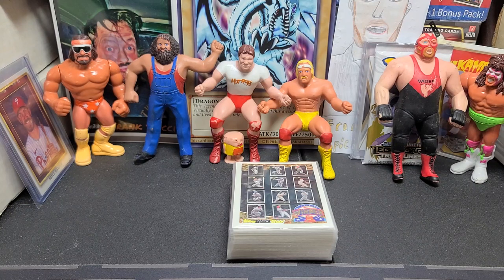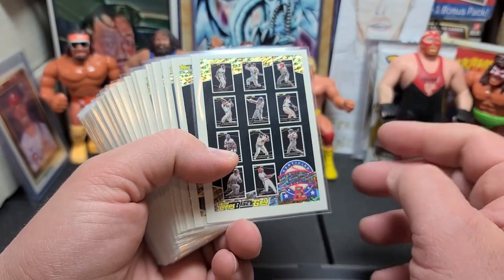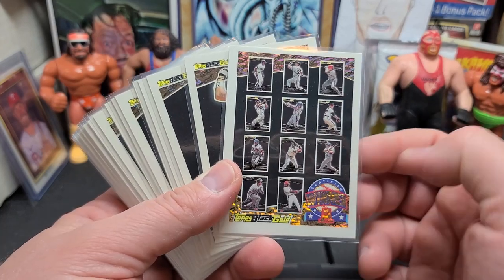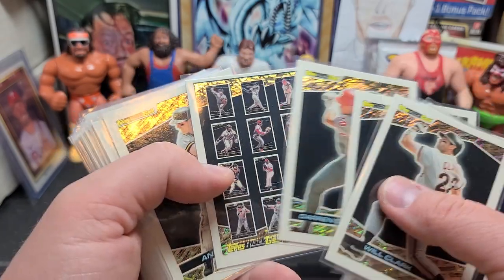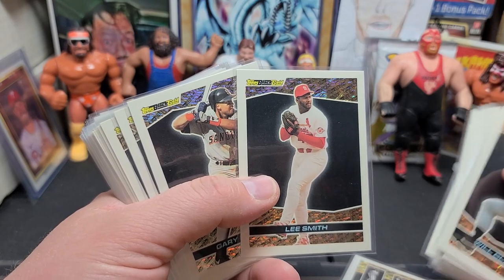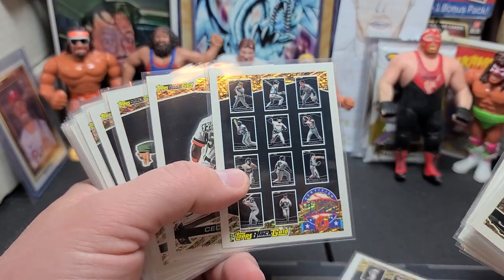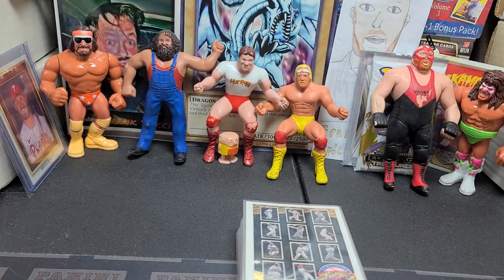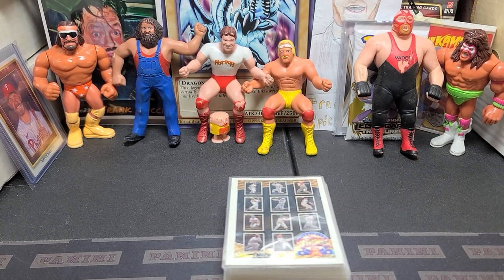1993 Topps BLACK GOLD Baseball Complete Set Review!! Early & AWESOME Insert Set!!